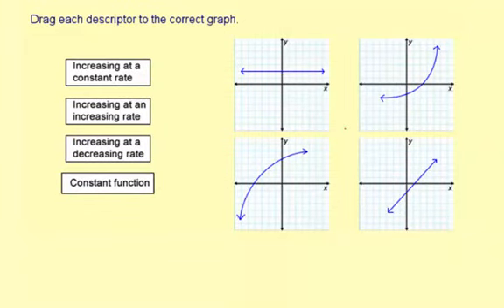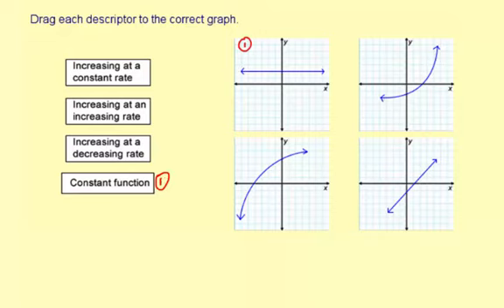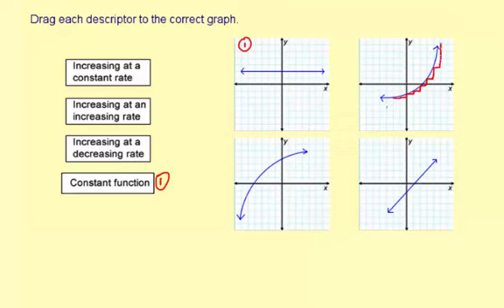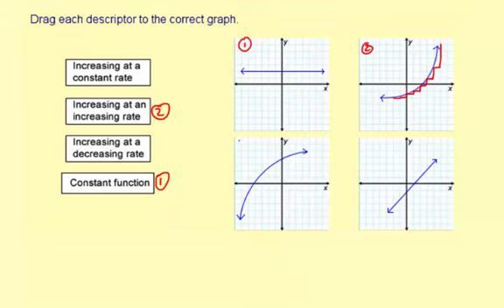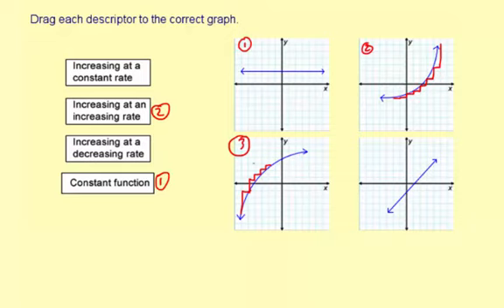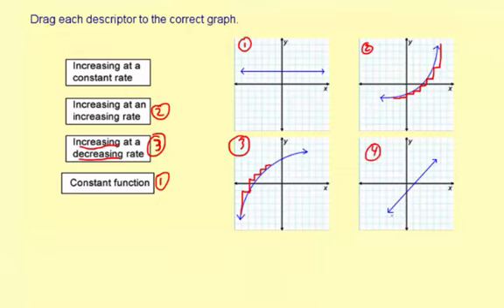08increasingFunctions1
Identifying increasing functions